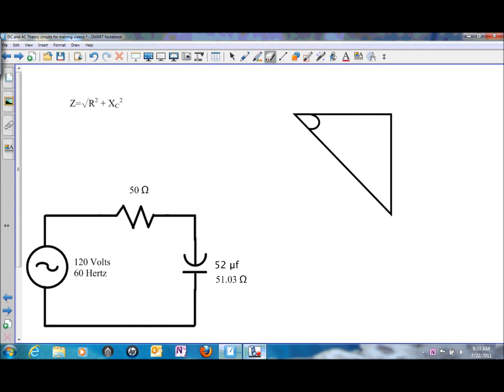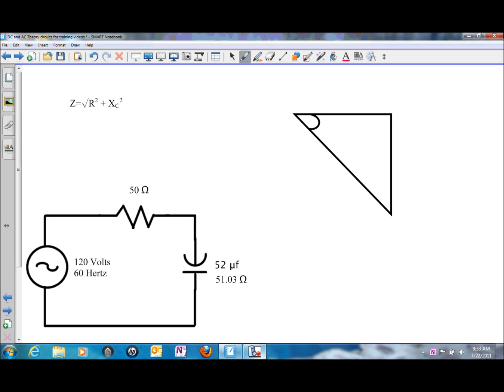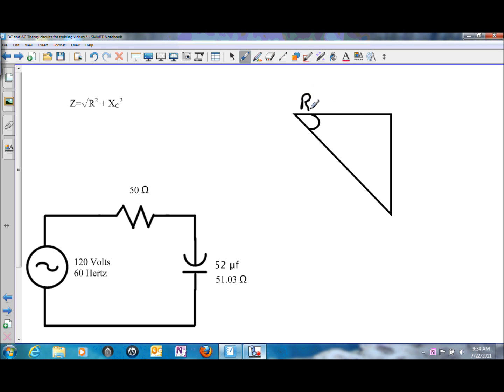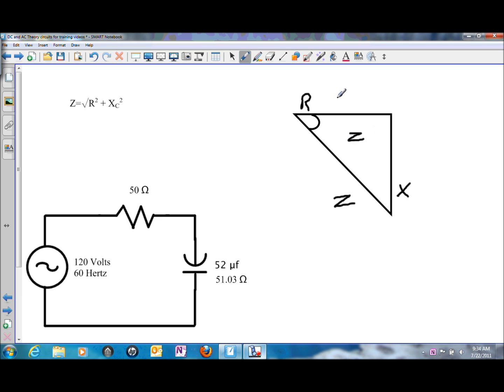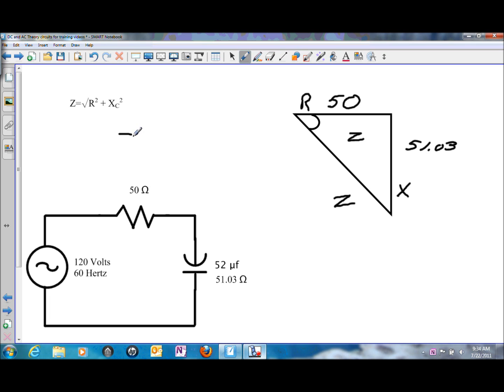Solving for Impedance in a Series RC Circuit.wmv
Solving for Impedance in a Series RC Circuit